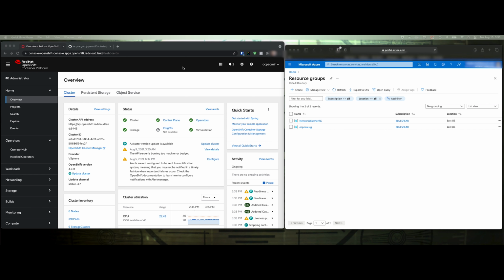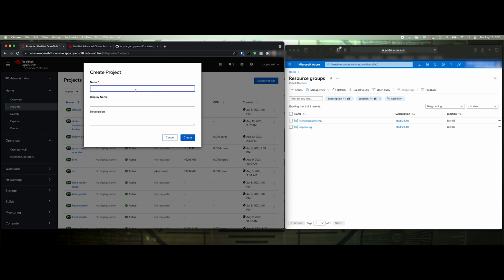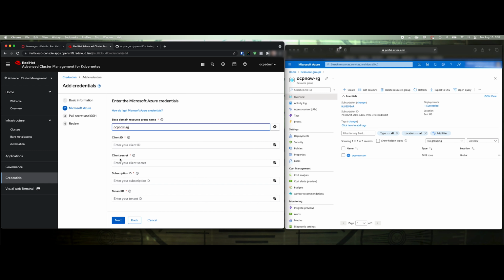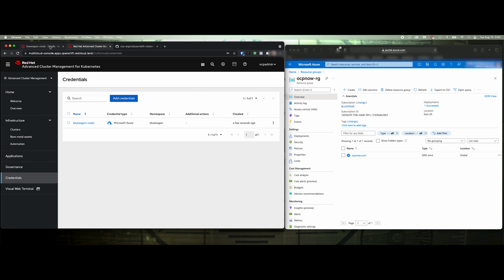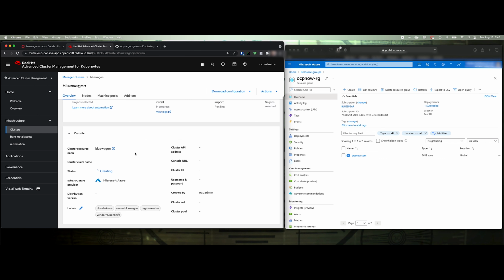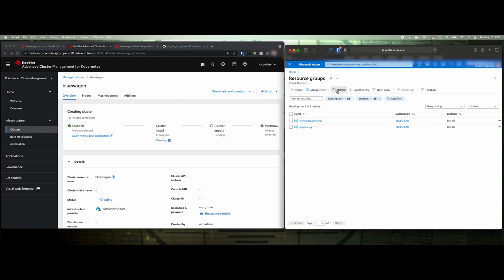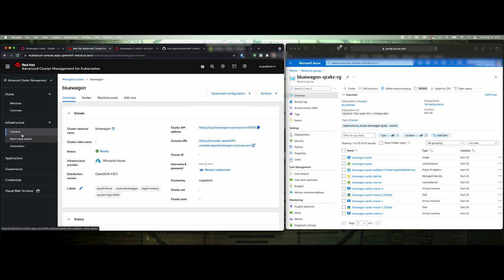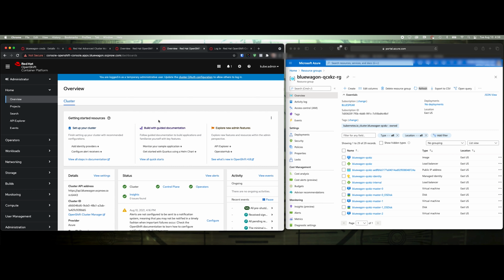Installing OCP on Azure via ACM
In this brief video, I install an OpenShift cluster via Advanced Cluster Manager (ACM). Once you install your credential, the cluster build is generally easy yet allows for some customizations.

ACM itself is preinstalled via OpenShift GitOps (ArgoCD).